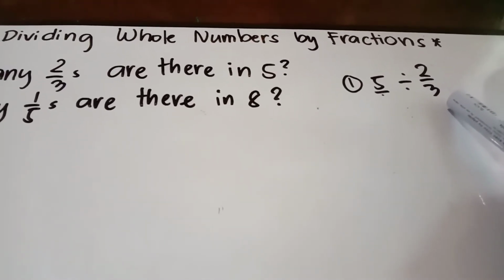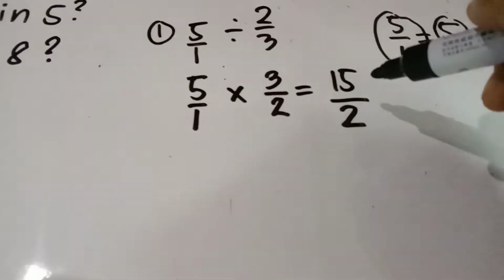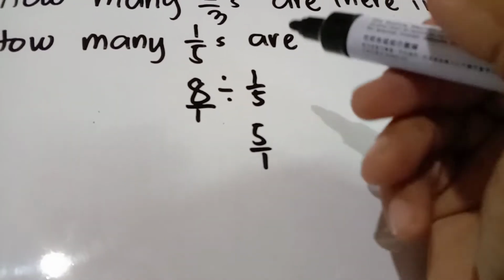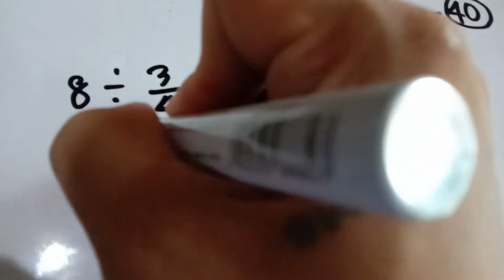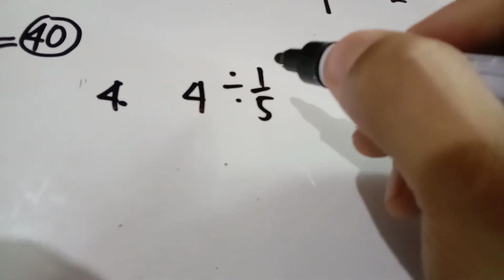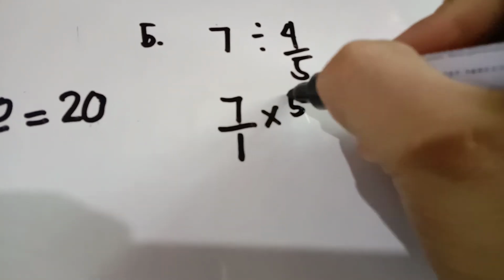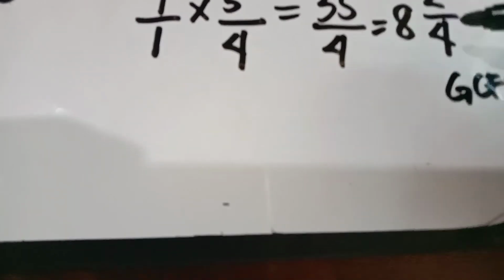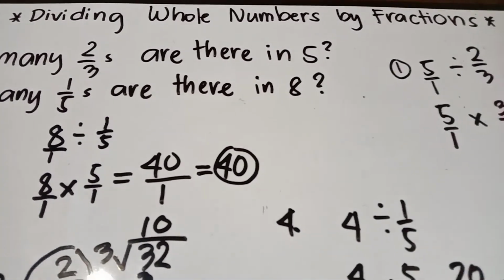Dividing Whole Numbers by Fractions.